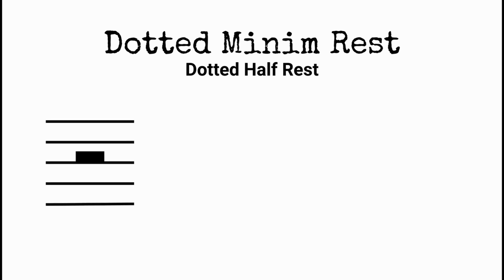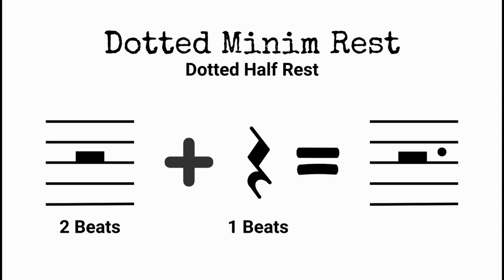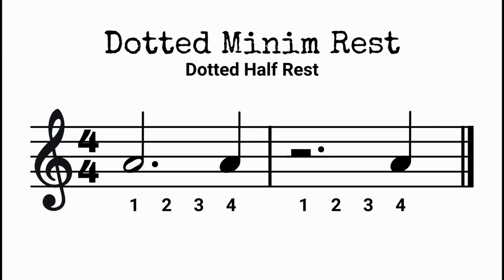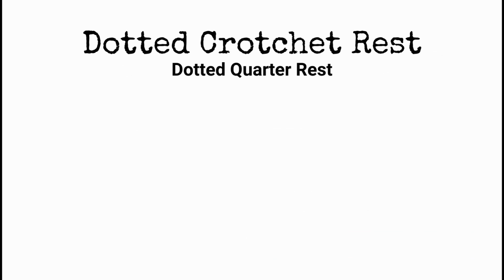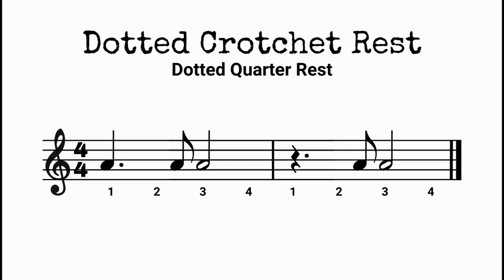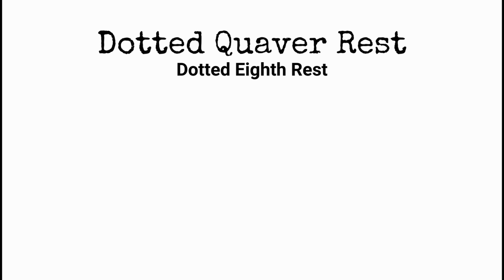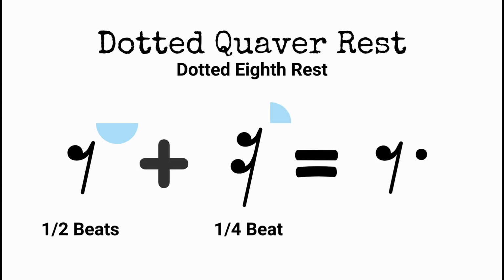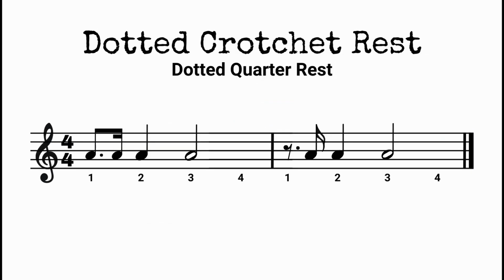Dotted Rests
Learn about Dotted Rests, including the Dotted Minim Rest (Dotted Half Rest), Dotted Crotchet Rest (Dotted Quarter Note) and Dotted Quaver Rest (Dotted Eighth Note).

**Chapters**
0:00 Introduction
0:30 Dotted Minim Rest (Dotted Half Rest)
1:13 Dotted Crotchet Rest  (Dotted Quarter Rest)
1:57 Dotted Quaver Rest  (Dotted Eighth Rest)

Using Dotted Rests: TBC